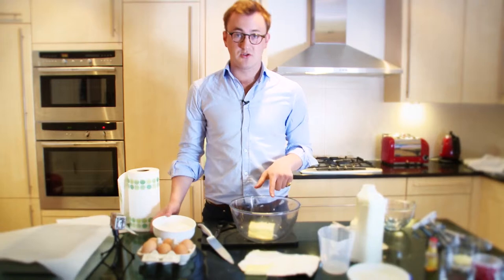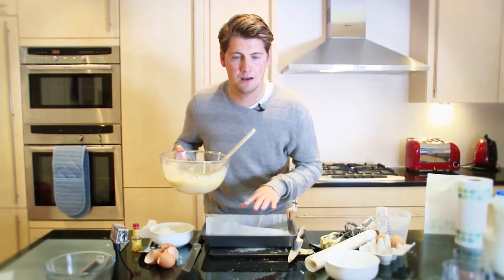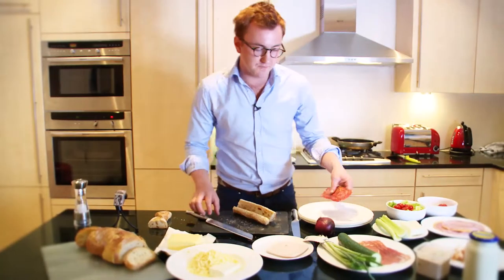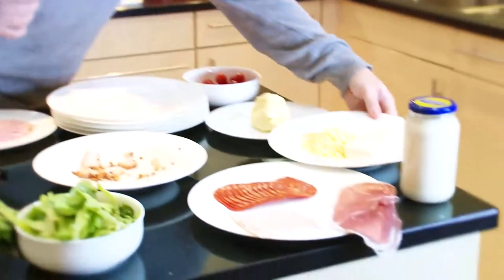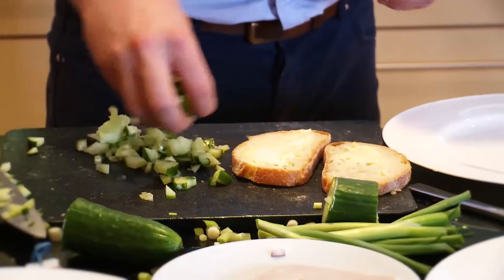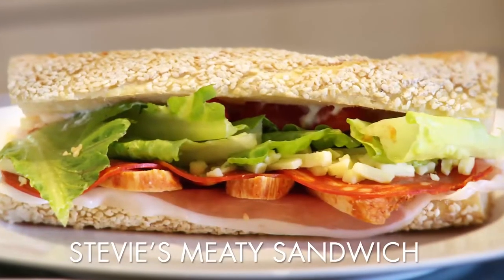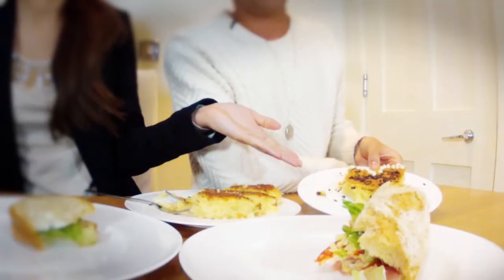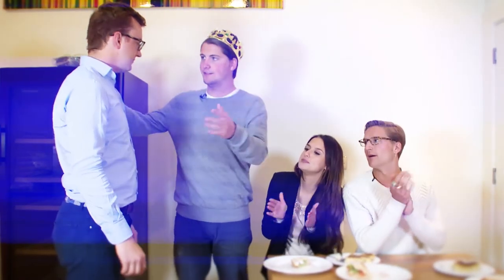COOK-OFF 2013 - FRANCIS VS STEVIE (original cut)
Francis VS Stevie in the Made in Chelsea kitchen.  Who will the coveted 'king of the kitchen' crown?